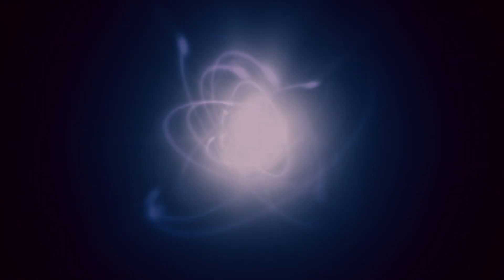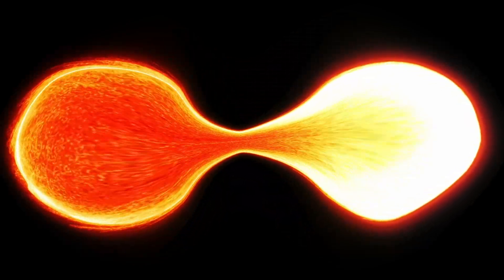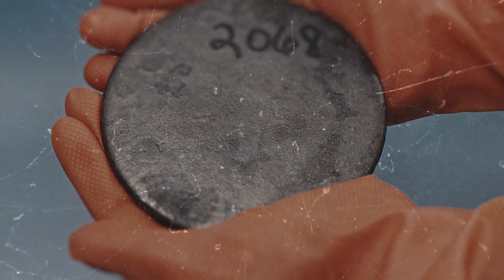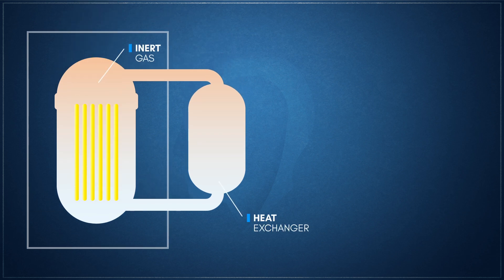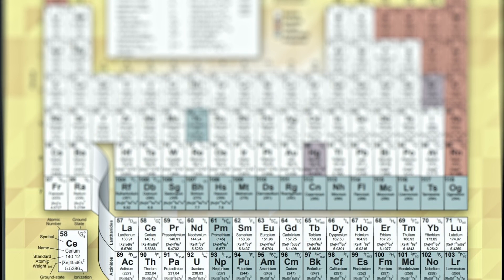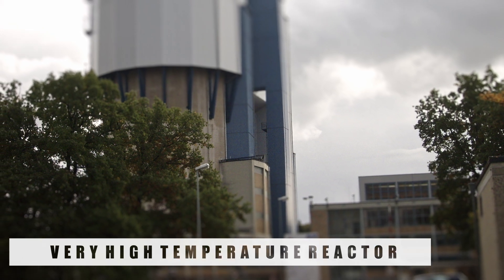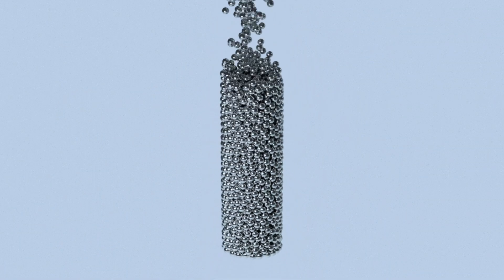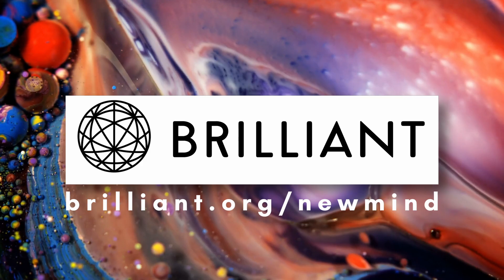Portable Nuclear Power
NUCLEAR POWER
Of all the power sources available to man, none has been as extraordinary in energy yield as nuclear fission. In fact, a single gram of fissile nuclear fuel, in theory, contains as much free energy as the gasoline contained within a small fuel tanker truck. By the early 2000s, concerns over carbon dioxide emissions would bring about a renewed interest in nuclear power. And with this, came a myriad of developments that aimed at improving the safety and sustainability of large scale reactors. However, in recent years, a new paradigm in how nuclear fission reactors are created and utilized is starting to gain momentum.

NUCLEAR FISSION
To date, almost all nuclear power reactors extract energy from the process of nuclear fission. In this process, a fissile nuclear fuel is bombarded with neutrons. As the nucleus of the fuel’s atoms captures a neutron by the strong nuclear force, it begins to deform resulting in the nucleus fragments exceeding the distances at which the strong nuclear force can hold the two groups of charged nucleons together. This tug of war between the strong nuclear force and the electromagnetic force ends with the two fragments separating by their repulsive charge.

Because fission reactions are primarily driven by bombardment, establishing and regulating a sustained fission chain reaction becomes feasible through controlling the free neutron movement within a reactor. This characteristic allows for fission reactions to be "throttled", making it well suited for electric power generation.

FIRST REACTORS
The first practical nuclear reactor was developed during the early 1950s by the U. Known as the S1W reactor, it would see its first deployment on the USS Nautilus in January 1954. The S1W was a relatively simple and compact design known as a pressurized water reactor. The fission chain reaction can also be throttled by introducing neutron absorbers into the reactor core.

IMPROVEMENTS ON REACTOR DESIGN
Within a decade, the two circuit designs of pressurized water reactors would be reduced to a single loop configuration with the introduction of boiling water reactors. Designed primarily with civilian power generation in mind, a boiling water reactor directly produces steam by heating cooling water with the reactor core. This steam is then directly used to drive a turbine, after which it is cooled in a condenser and converted back to liquid water, and pumped back into the reactor core. Boiling water reactors still utilized water as the neutron moderator and chain reaction throttling via control rods or blades was also retained.

GAS REACTORS
In gas cooled reactors, an inert gas is used to transfer heat from the reactor core to a heat exchanger, where steam is generated and sent to turbines. Neutron moderation is accomplished by encasing the nuclear fuel in either graphite or heavy water. The effectiveness of how they moderate neutrons also permits the use of less-enriched uranium, with some reactors being able operate purely on natural uranium.

PEBBLE-BED REACTORS
These thin, solid layers are are composed of a 10 micron porous inner carbon layer that contains the fission reaction products, a neutron moderating, and protective 40 micron pyrolytic carbon inner-layer, a 35 micron silicon carbide ceramic layer to contain high temperature fission products and add structure to the particle, and another protective 40 micron pyrolytic carbon outer later. TRISO fuel is incredibly robust and resilient. They can survive extreme thermal swings without cracking as well as the high pressures and temperatures of fission cooling systems.

Gas cooled reactors work especially well with TRISO fuel because of their ability to operate at high temperatures while remaining chemically inert. When combined with TRISO fuel, they also offer incomparable levels of nuclear containment.

SMRs
SMRs are nuclear reactors of relatively small power generation capacity, generally no larger than 300 MW. They can be installed in multi-reactor banks to increase plant capacity and they offer the benefit of lower investment costs and increased safety through containment.

PROJECT PEELE

Called Project Peele, the program is planned around a two year design-maturation period where a generation IV reactor design will be adapted to small scale, mobile use. X-Energy, in particular, has promoted TRISO pebble bed technology as the ideal choice for such a rugged reactor design.

In addition, the full-scale deployment of Fourth Generation nuclear reactor technologies will have significant geopolitical implications for the United States while reducing the Nation’s carbon emissions.